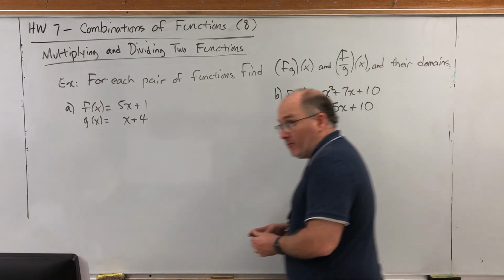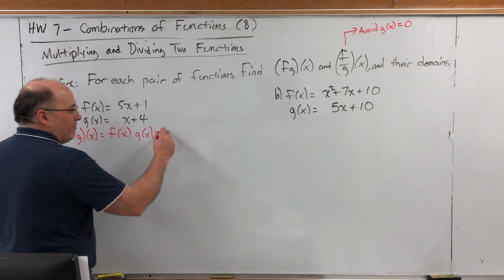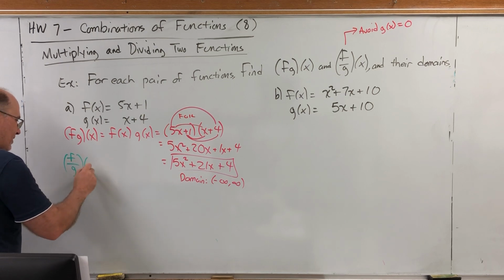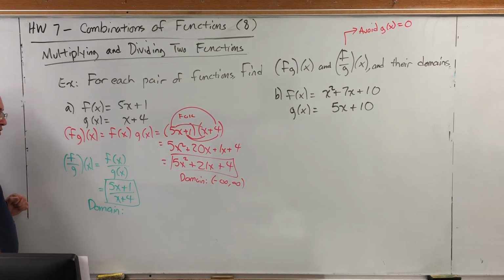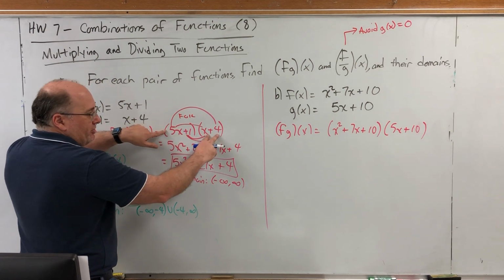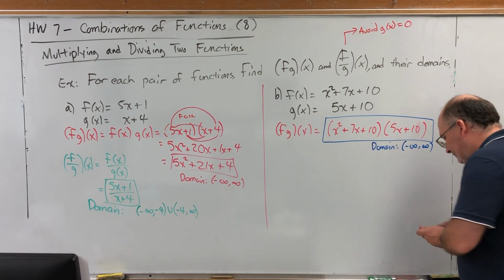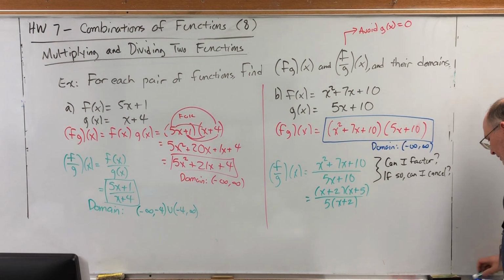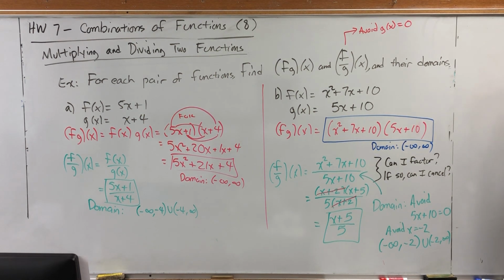HW 7 (8) - Combinations of Functions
Eighth video for HW 7 in MATH 1314 at Tyler Junior College, Spring 2020